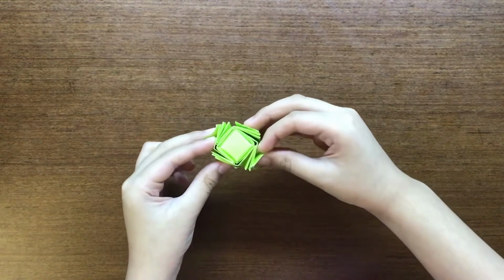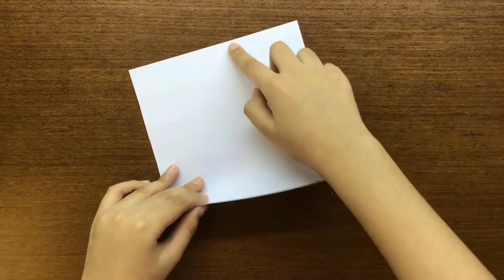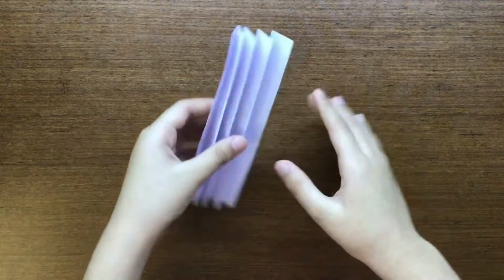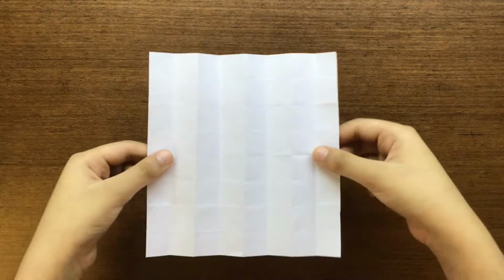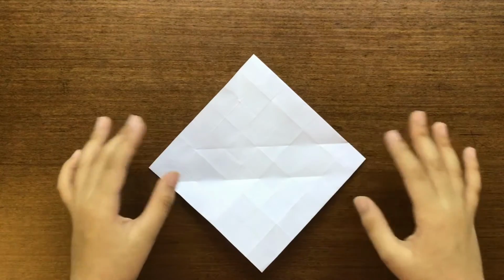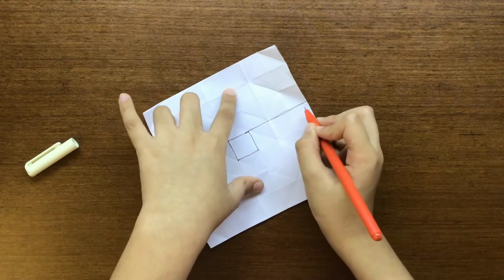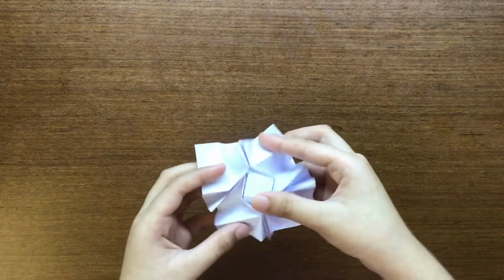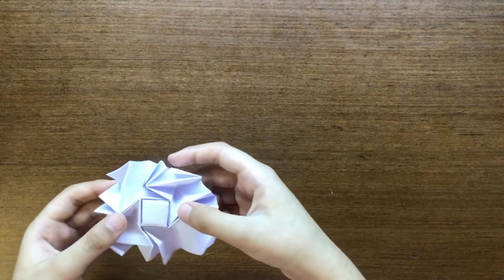Baby Easy Oscillating Flasher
In this tutorial, I’m going to show you how to fold the Baby Easy Oscillating Flasher! Good luck 🤞

GreenArt4’s Tutorial
https!//youtu.be/7T5UaaZV9rU